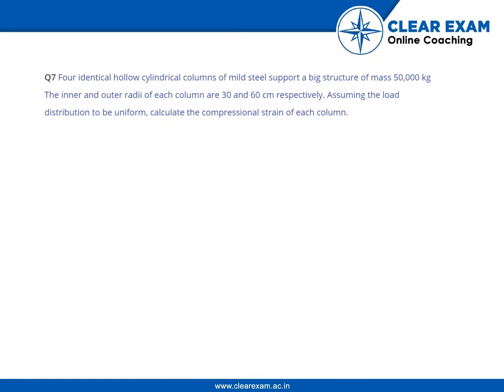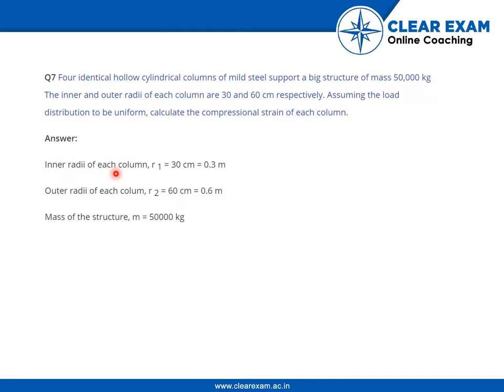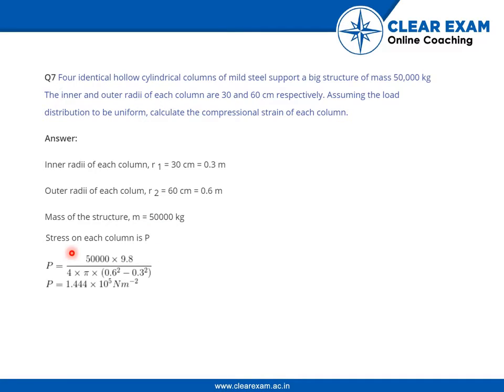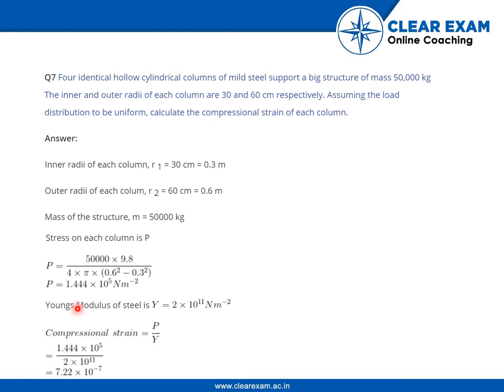XIth Class Mechanical Properties of Solids Chapter 9 Exercise 1 Question no 7